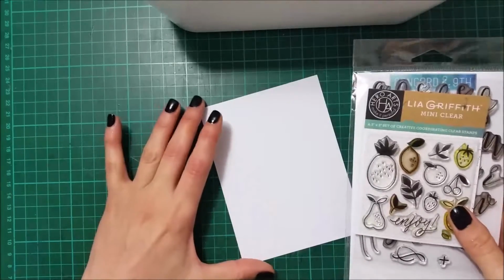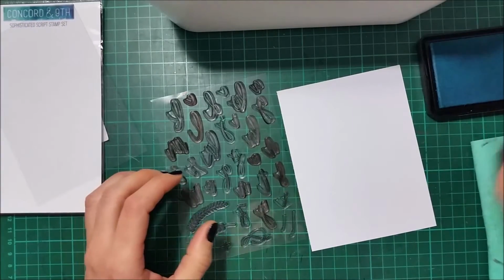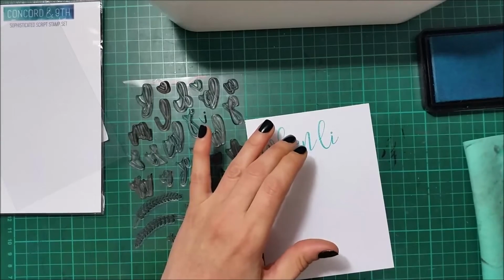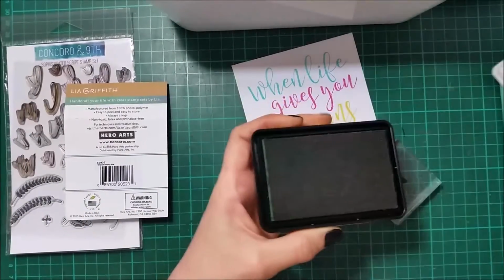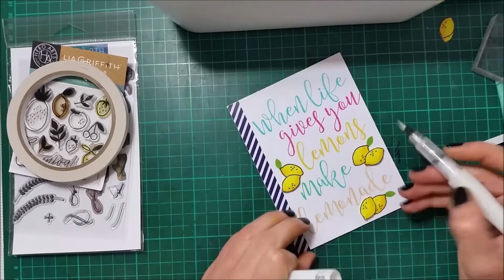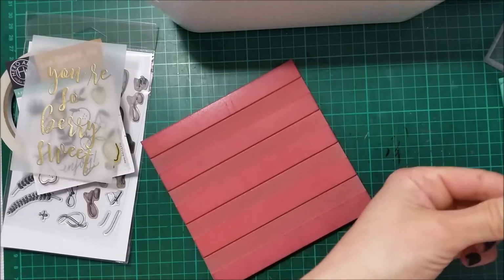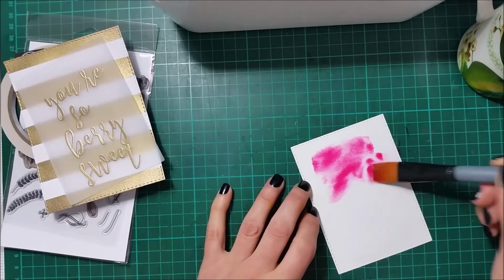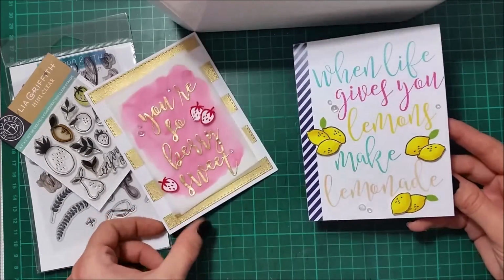Create your Sentiments or Quotes ft Concord&9th Alphabet Stamp Set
How to use alphabet stamps to personalize your cards and create your own sentiments or quotes. You can find links to the supplies below

• Simon Says Stamp Premium Dye Ink Pad SCUBA ink043 The Color of Fun  ——
• Simon Says Stamp Premium Dye Ink Pad MELON ink049 The Color of Fun  ——
• WOW Embossing Powder METALLIC GOLD RICH Ultra High Large Jar WC04UH-L  ——
• Ranger 4 Oz. MULTI MEDIUM MATTE Paint Glue INK41535  ——